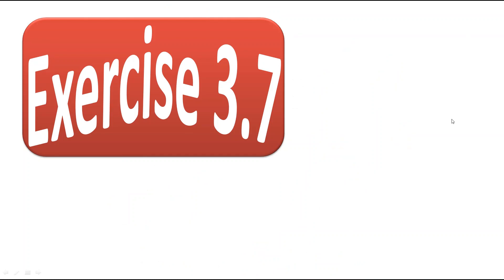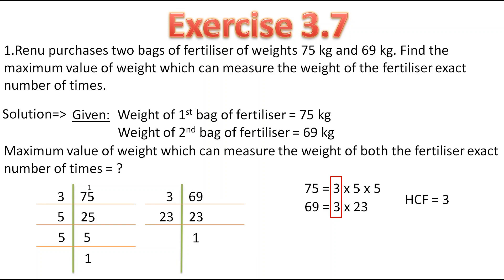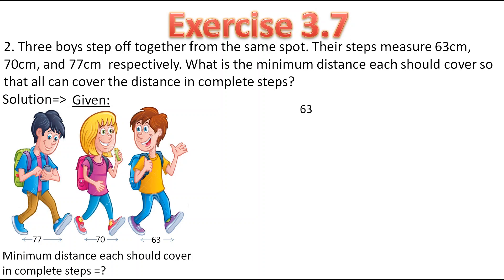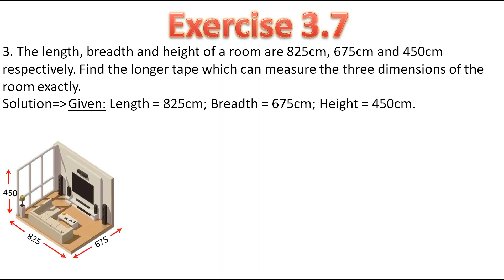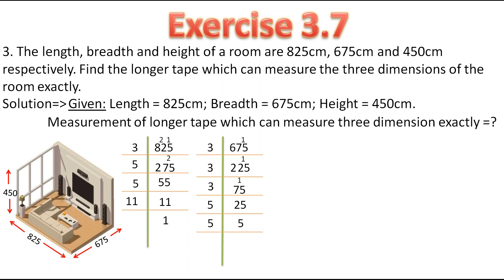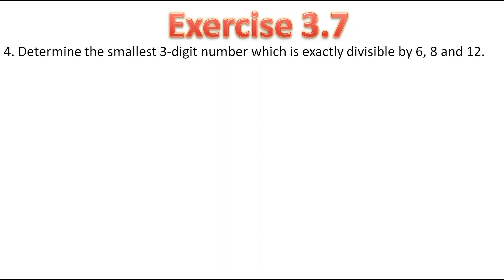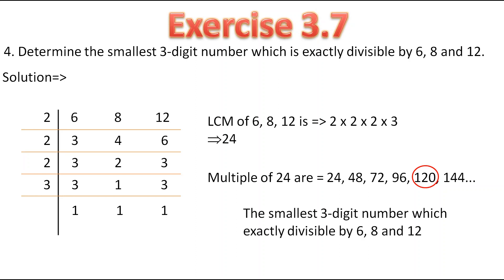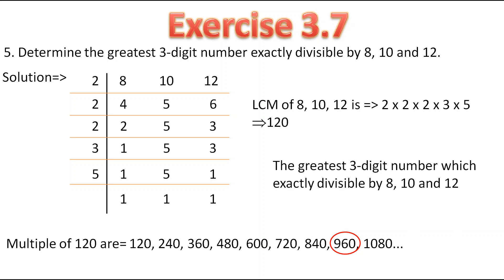Solutions of Exercise 3.7 Based on HCF and LCM word Problems | Grade 6 | Playing with numbers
Hello Everyone,
In this video I solved 1st 5 questions given in the exercise 3.7 from the textbook of CBSE/NCERT Mathematics of Grade 6.
Remaining questions I will solve in my next video.
Here I explained Each questions in detail everyone will understand it properly.
Just go through the video..

Link Of the videos which will help you to understand this video better: